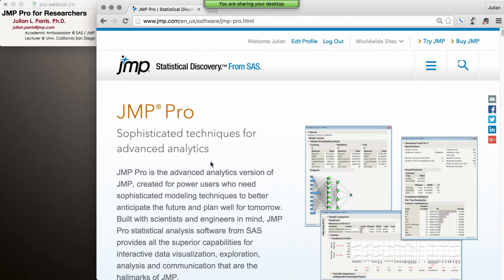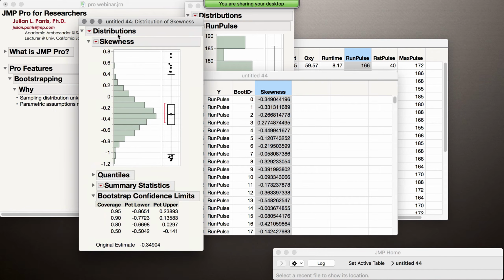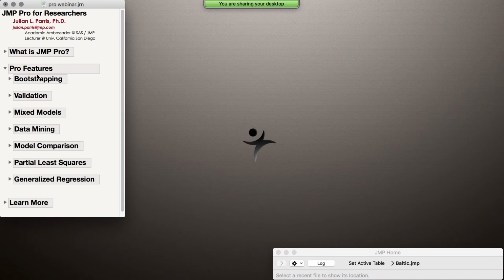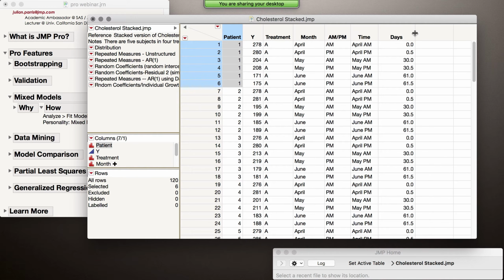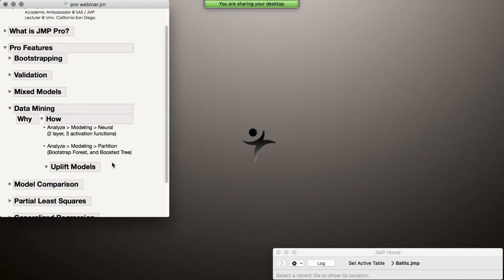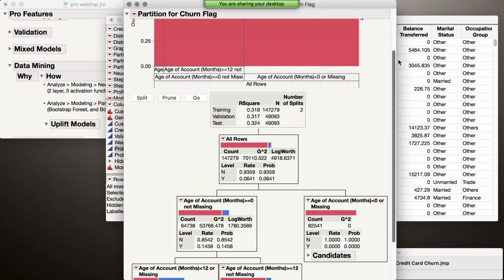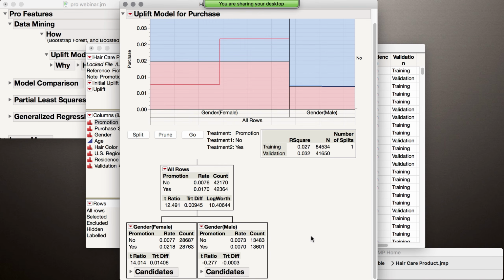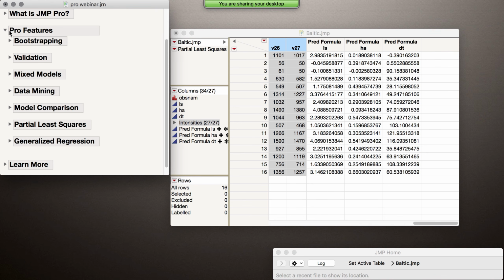JMP Pro for Academic Research